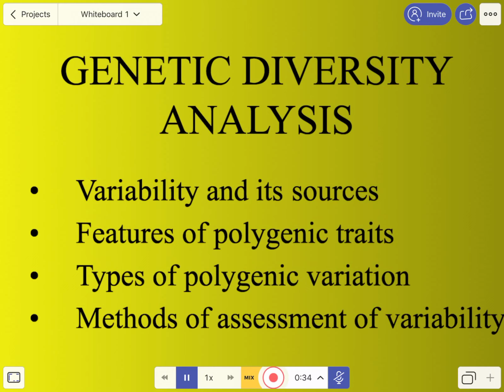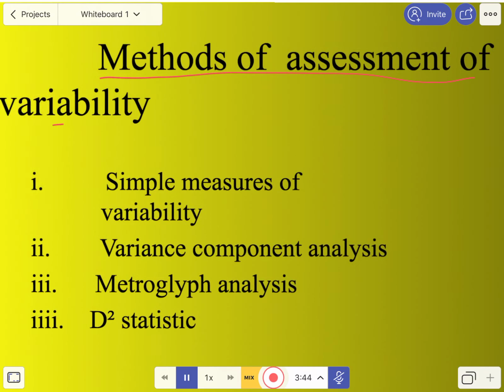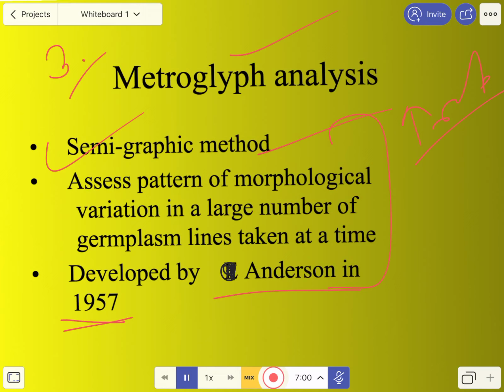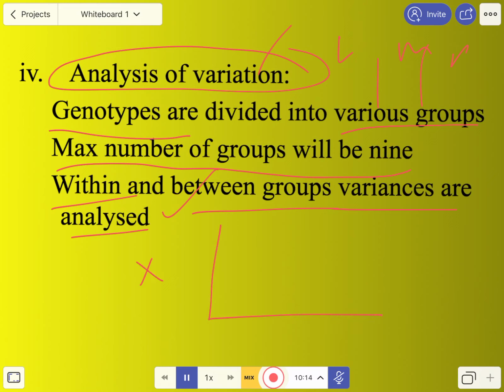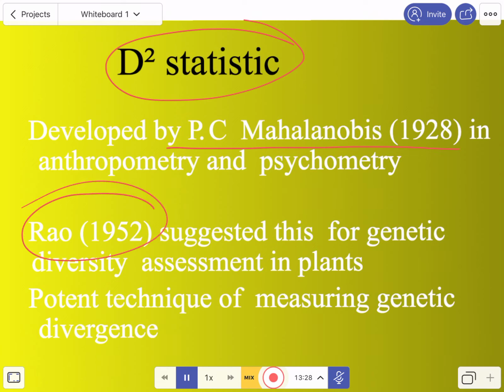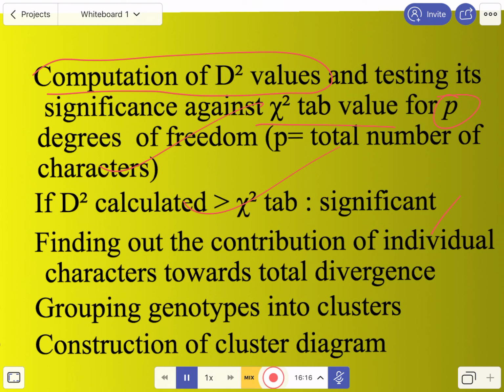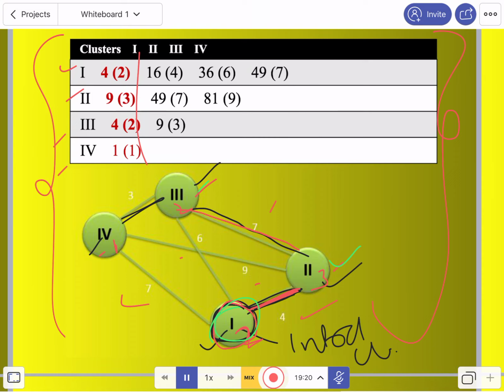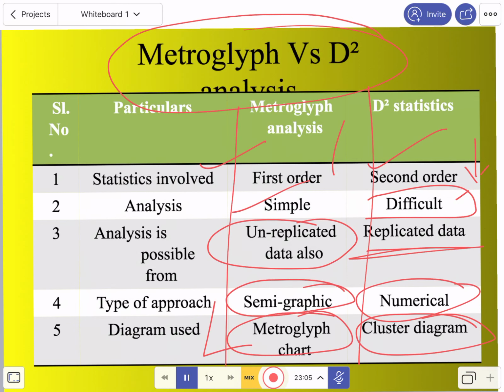Metroglph Analysis| D² StatisticsAnalysis| Quantitative Genetics| Biometrical Techniques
Biometrical Techniques like Meteroglyph analysis and D² Statistics Analysis are extensively used for assessment of genetic diversity and phenotypic variability. First the germplasm is evaluated by meteroglyph analysis and then by D2 statistics.
*Important for M.Sc Plant Breeding, Principles of Quantitative Genetics, ICAR-SRF, NET, ARS
Also watch :